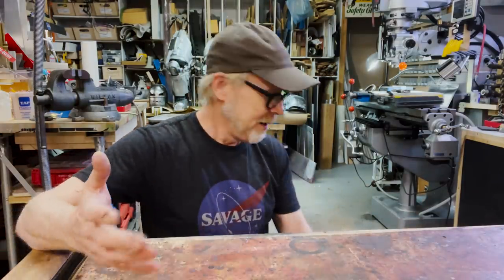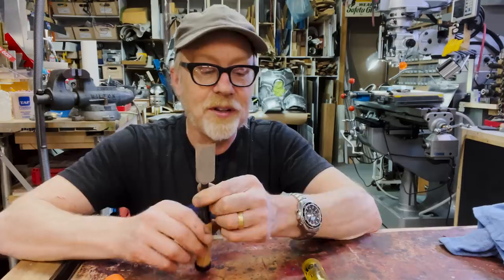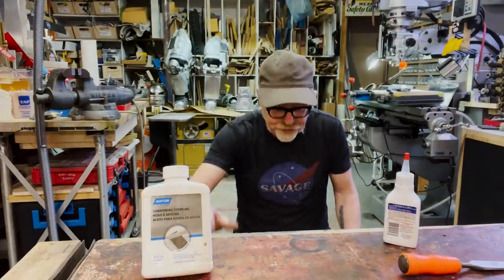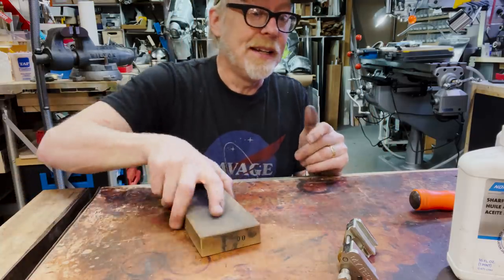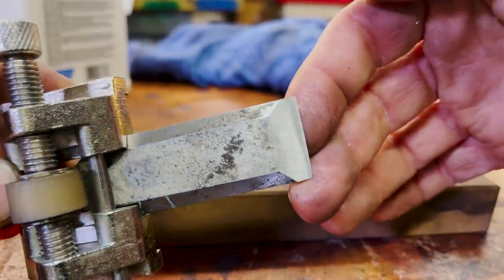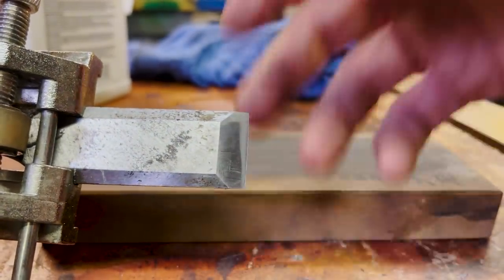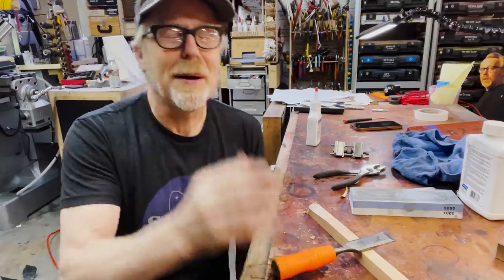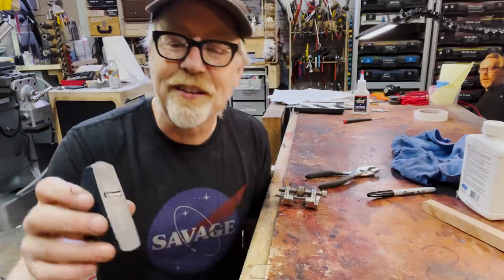Adam Savage's Favorite Tools: Woodworking Chisel Sharpening!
Japanese woodworking chisels
Irwin chisel set
Mytec chisel sharpening jig
Ohishi Japanese waterstone/grindstone

Adam opens up his chisel drawer to talk about his collection of woodworking chisels and planes, and why his go-to chisel isn't the most expensive one in his shop. A chisel is only as good as how well its sharpened, and Adam demonstrates his process for sharpening a basic chisel using his favorite Japanese waterstone and sharpener guide jig. What are your favorite techniques for sharpening woodworking tools?

(Note: This video was inspired by suggestions that Testedcom members Danny Rushton,
Julian Hughes and DeepTinker made. We thank them for their support and input!)